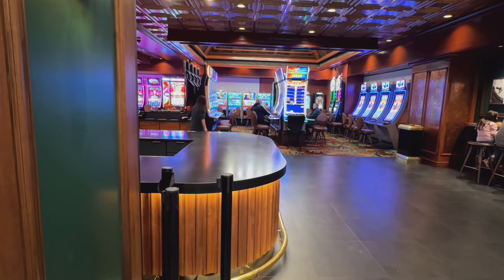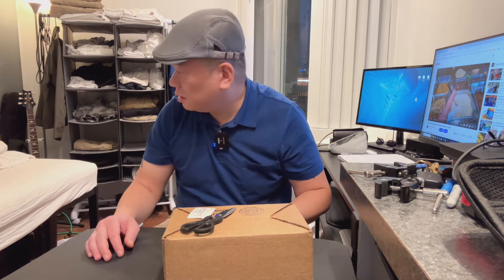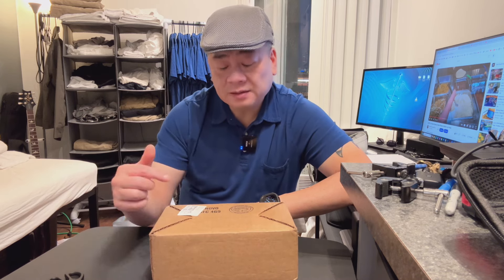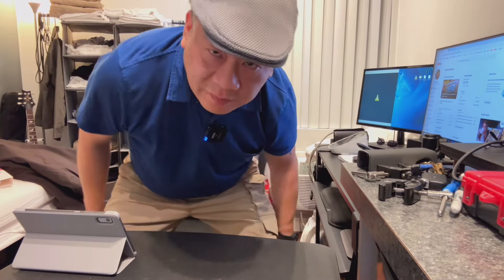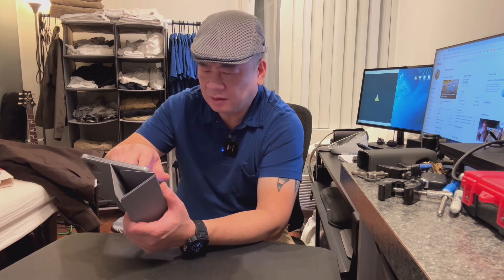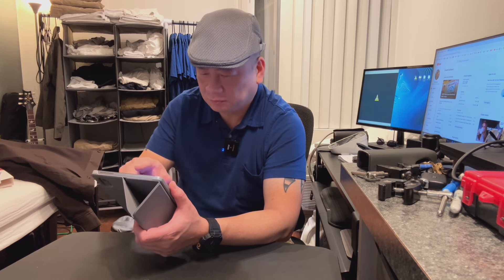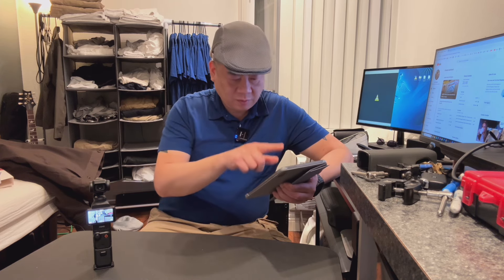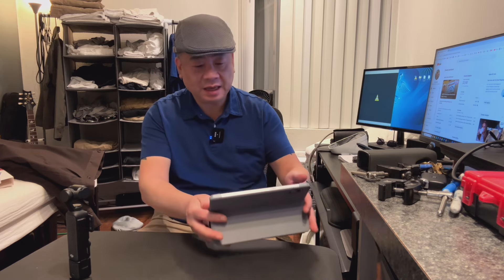Video for the BORED.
If you are bored enough to watch this entire video... yikeS!